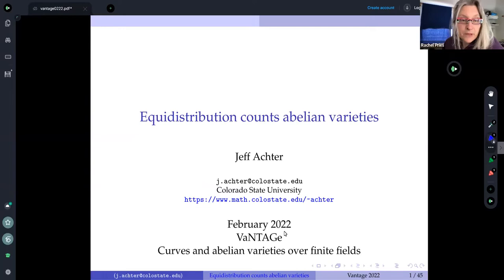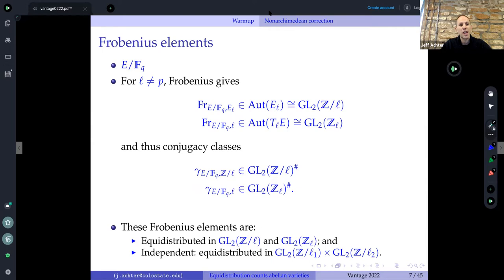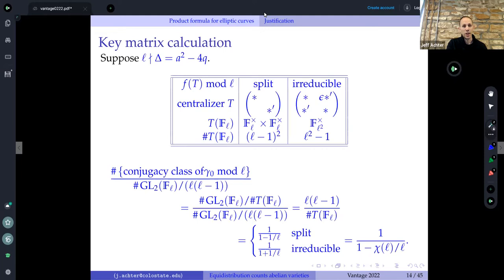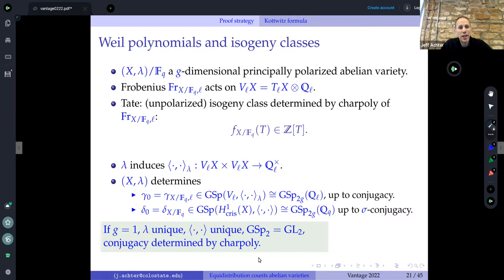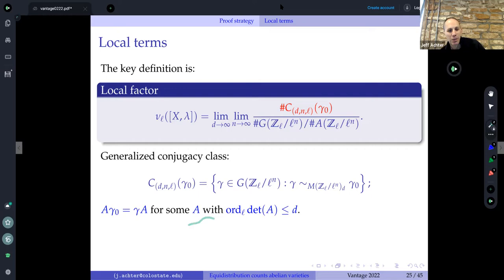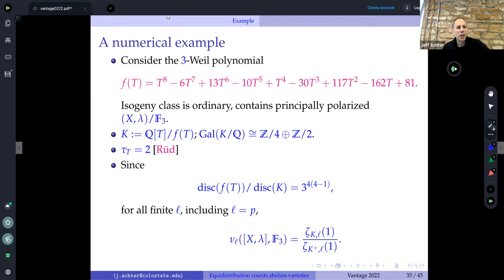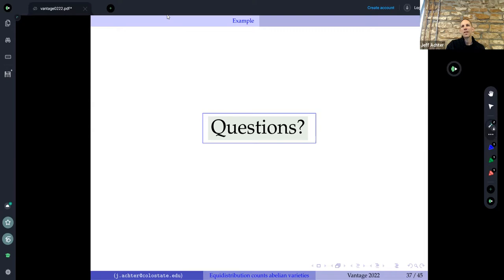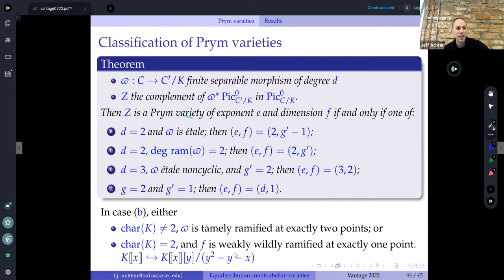Jeffrey Achter, Equidistribution counts abelian varieties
VaNTAGe Seminar, February 22, 2022

Links to some of the papers mentioned in this talk are listed below.